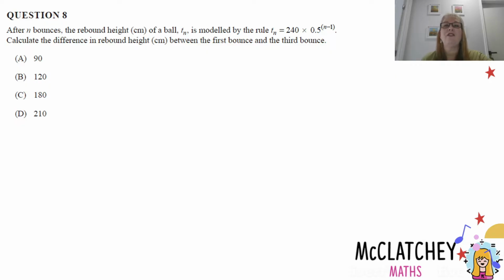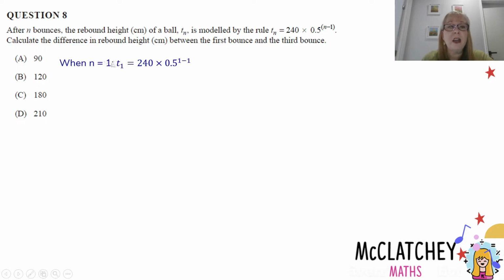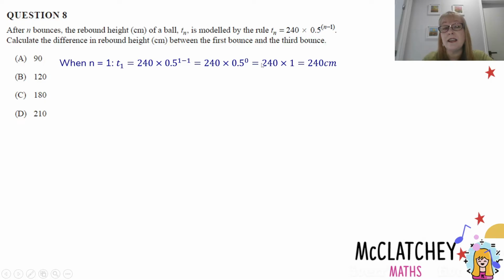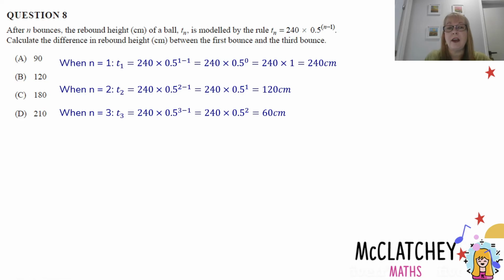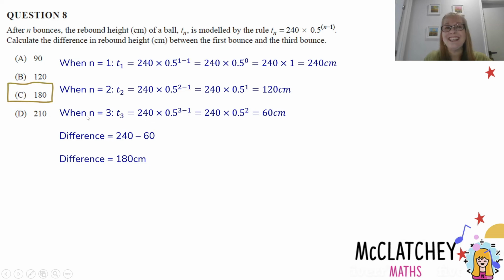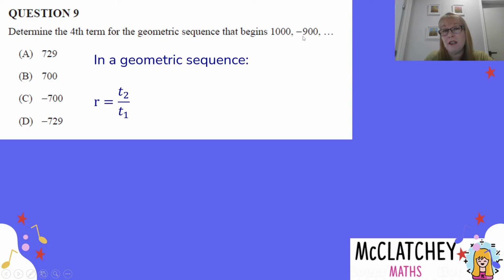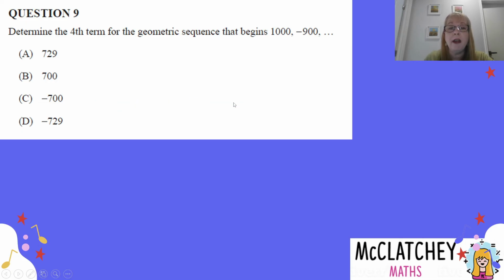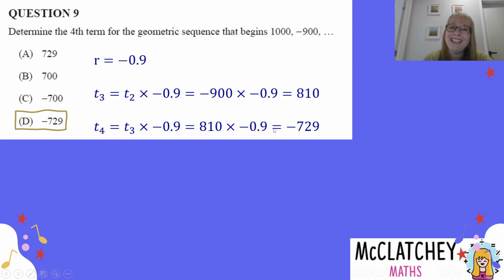2024 External Exams QLD General Maths: Multiple Choice Sequences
In this video we will walk through Multiple Choice questions 8 and 9, by reviewing geometric sequences, including a bouncy ball worded problem.